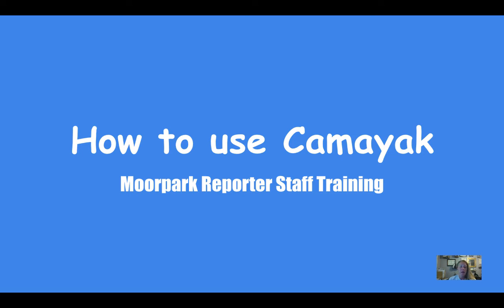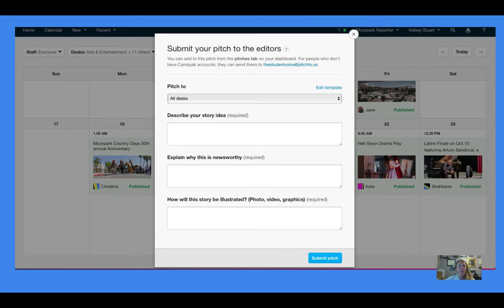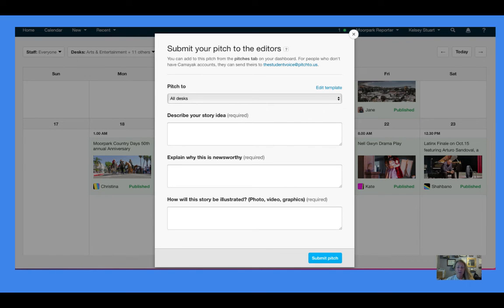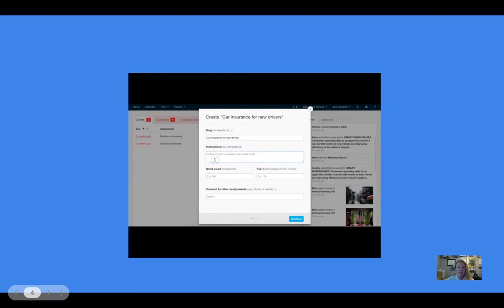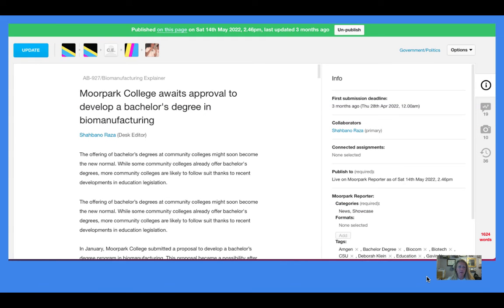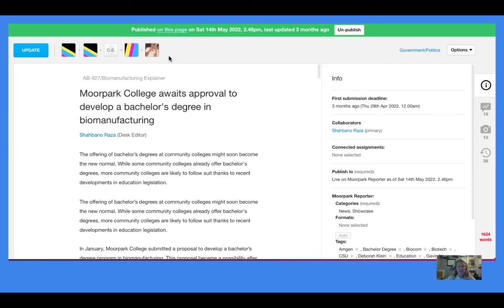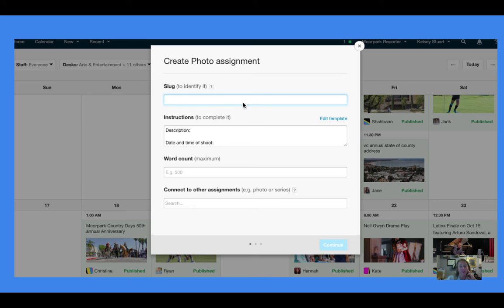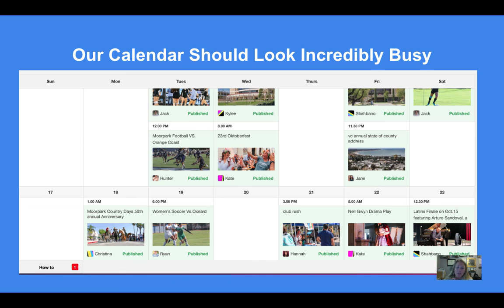Moorpark Reporter Training: How to Use Camayak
Moorpark Reporter Staff Writers use the content management site, Camayak to submit work.